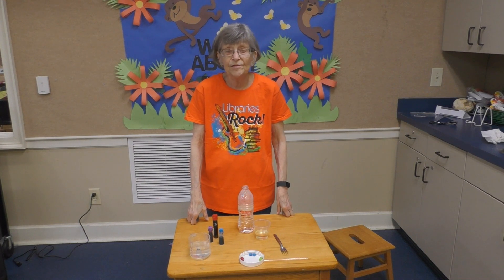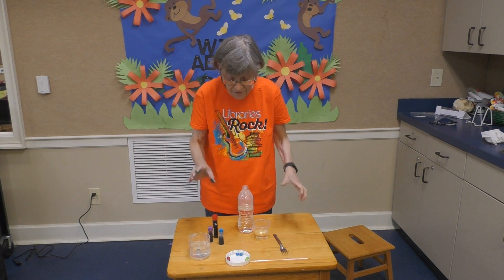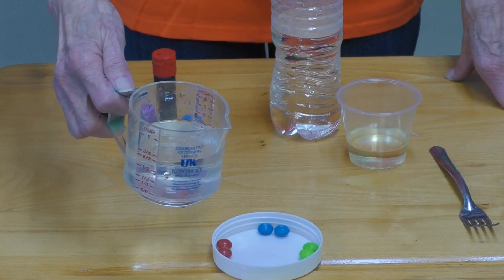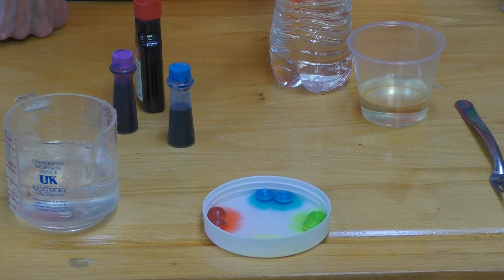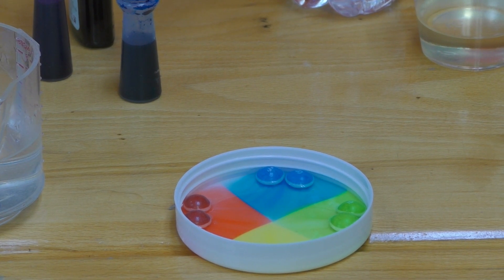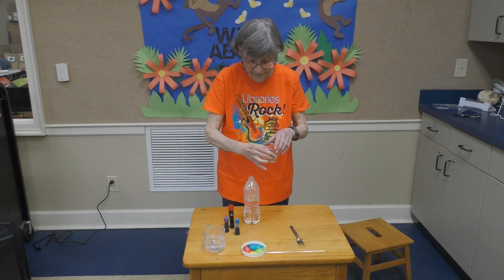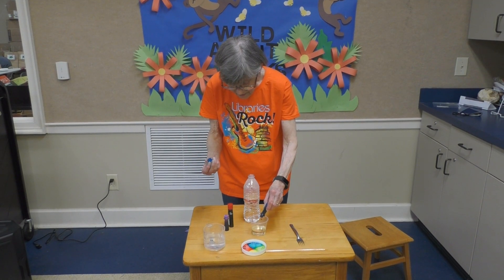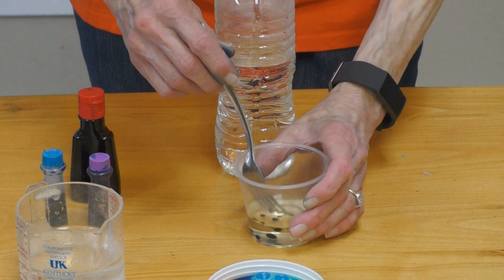STEM for Kids: July 2021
Have some science Summer fun with our STEM kit for kids! In July, we will be making Fireworks in a jar and Gorgeous rainbows with gobstoppers!